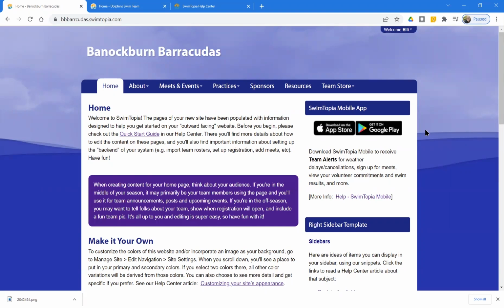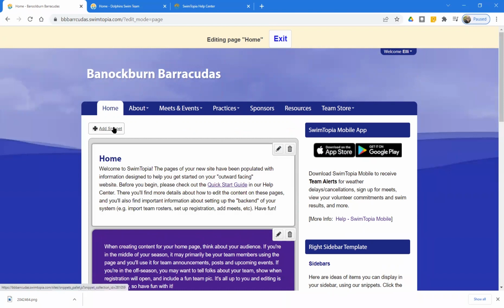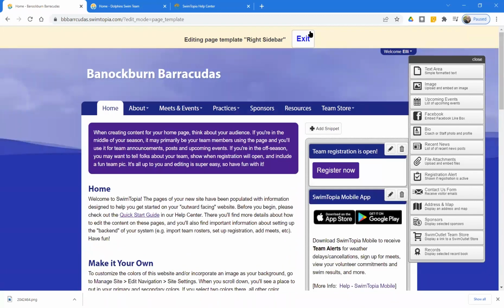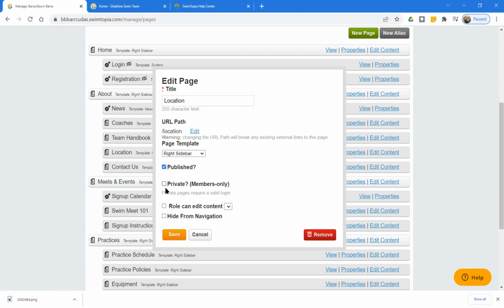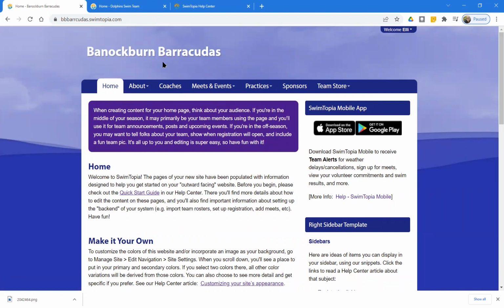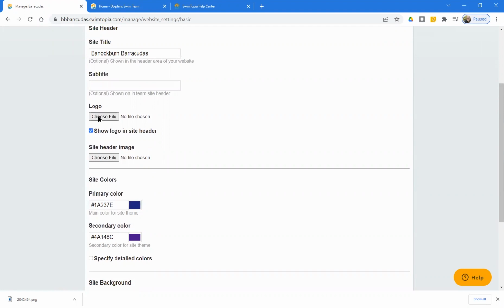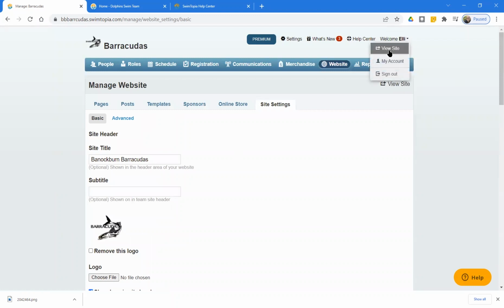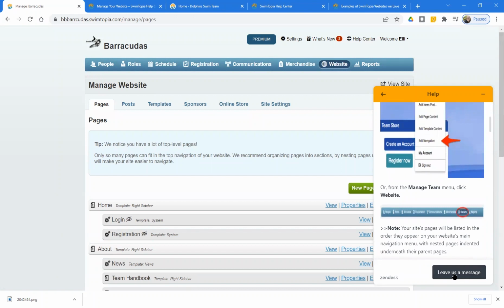Tips on Customizing Your Website - SwimTopia